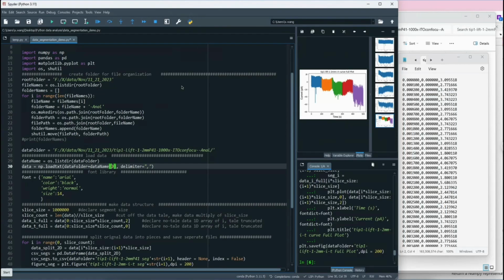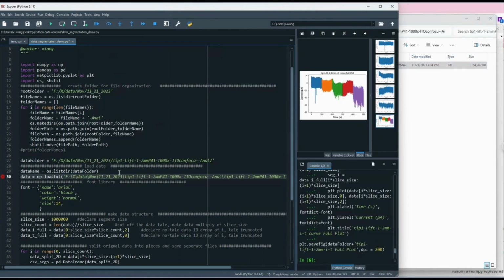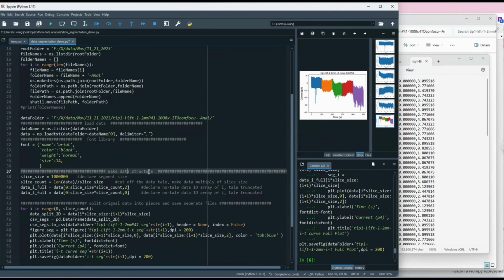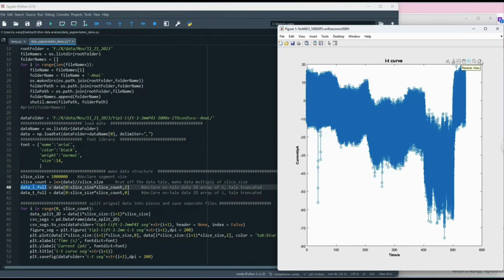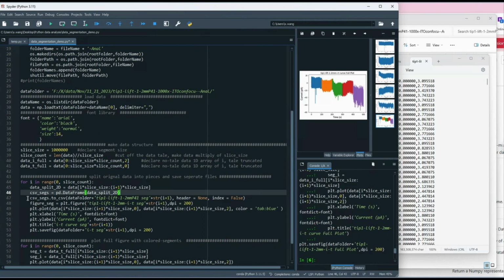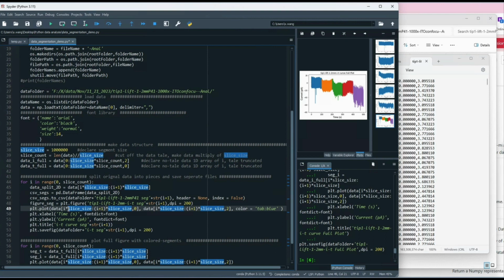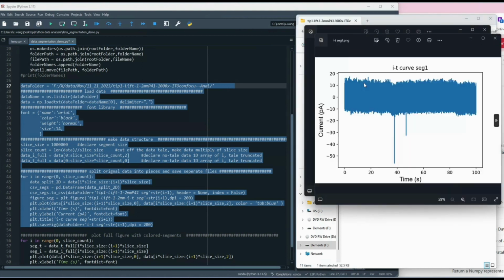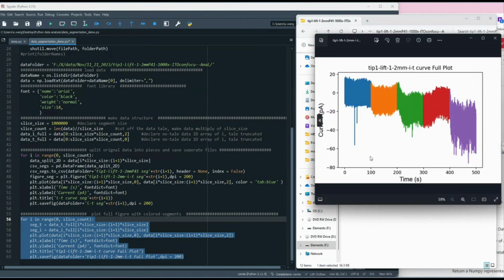into Segments, save and plot each segments into figures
This video is about using Python to slice data into segments and plot each segments individually and automatically.
Functions or libraries used include